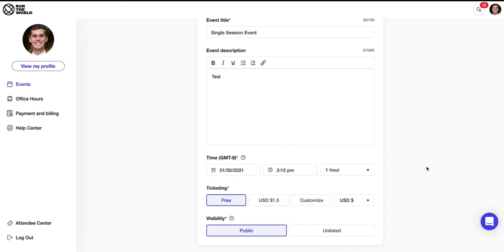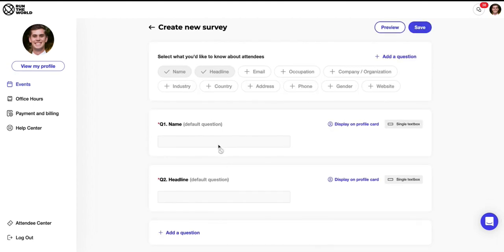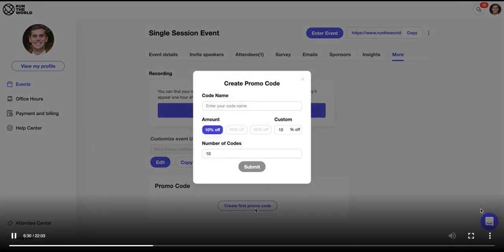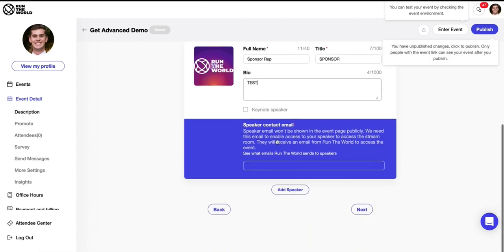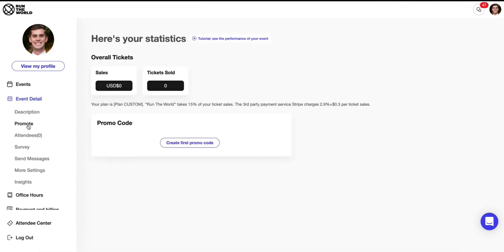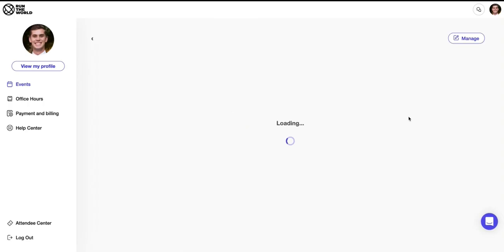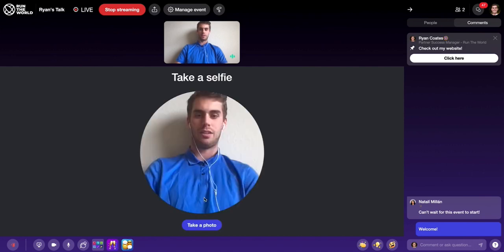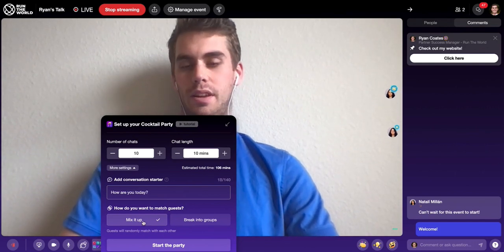Run The World Platform In-depth Walkthrough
Join Ryan from Run The World as he walks you through the complete Run The World experience, from setting up a single or multi-session event to entering the talkroom and touring our features.

Get your people together on Run The World.